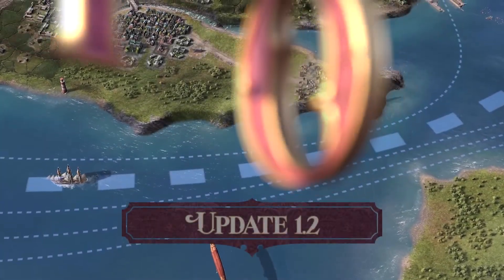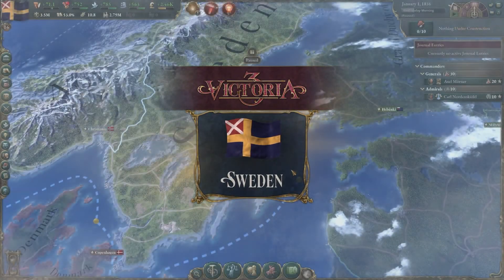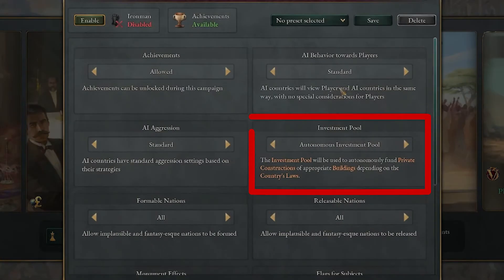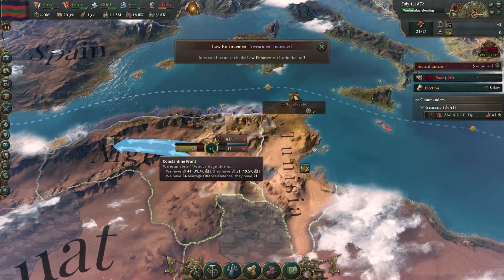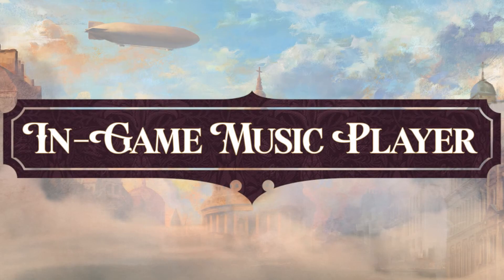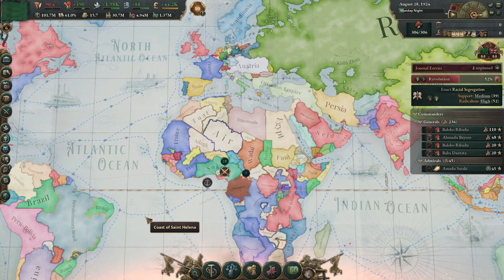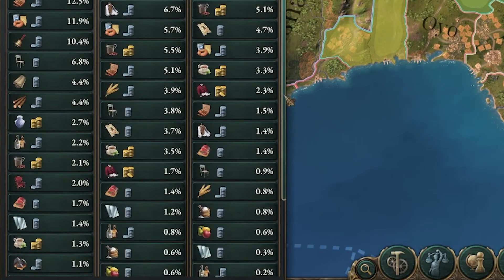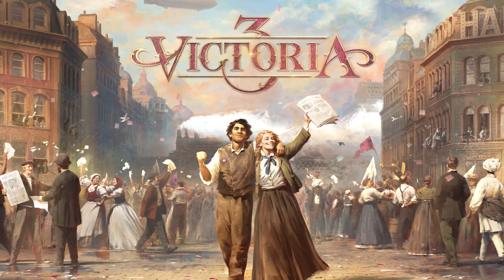Victoria 3 | 1.2 Update